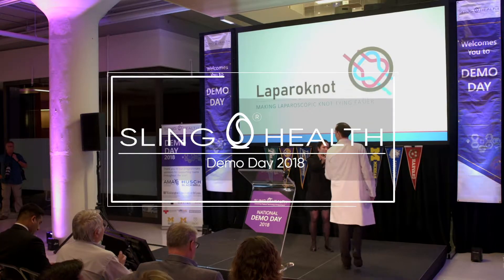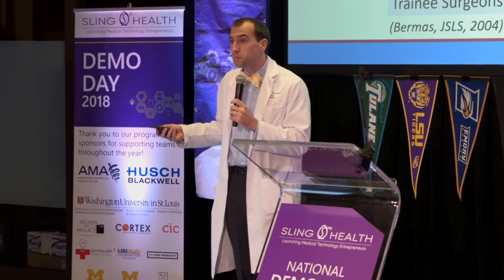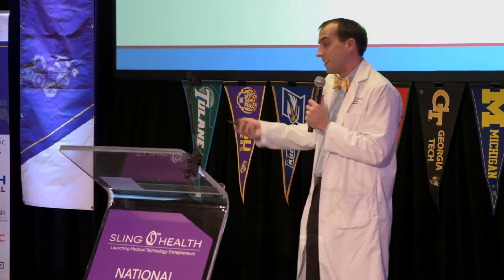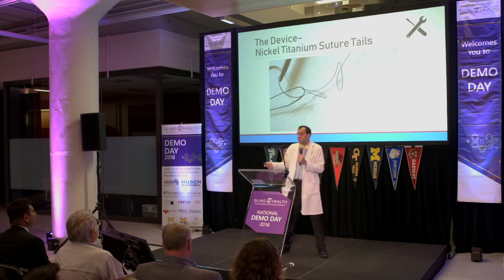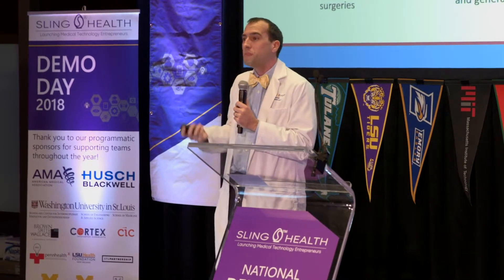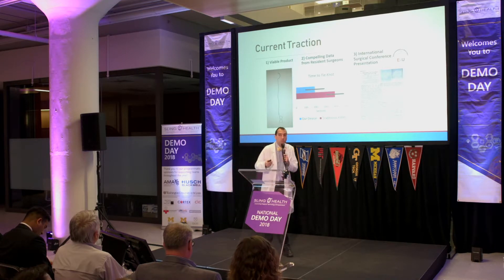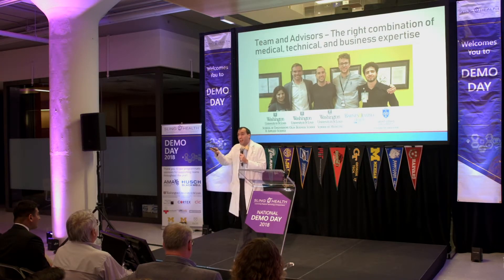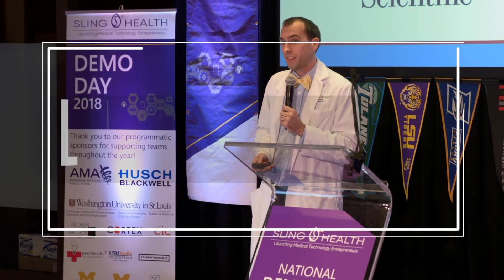Sling Health Demo Day 2018: LaparoKnot Finalist Pitch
Demo Day is Sling Health's capstone event where student teams from around the country present their year's work in medical engineering and compete for additional funding. LaparoKnot is one of 2018's six podium finalists, working to make laparoscopic knot tying easier through preformed nitinol loops on the tail of sutures.​